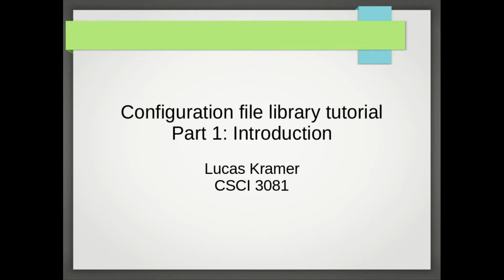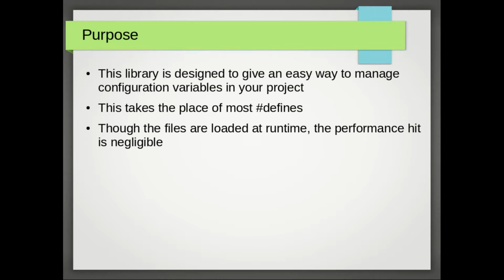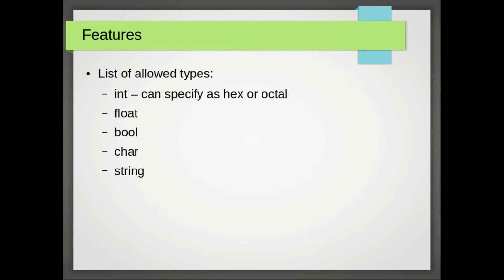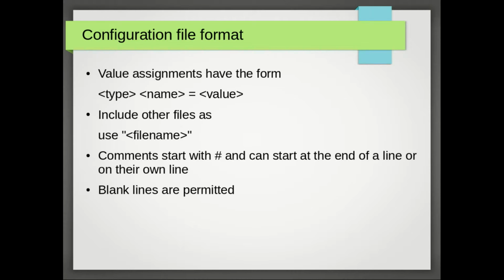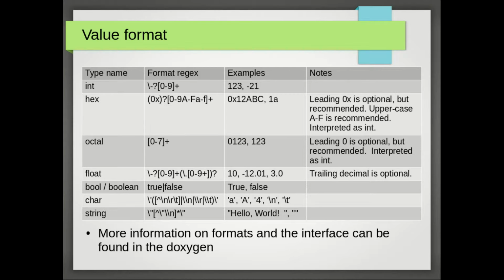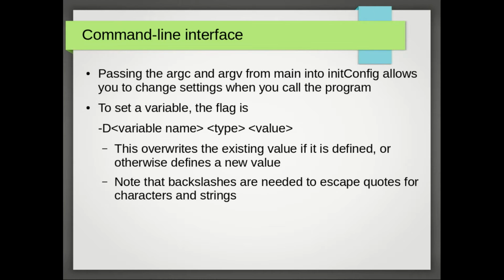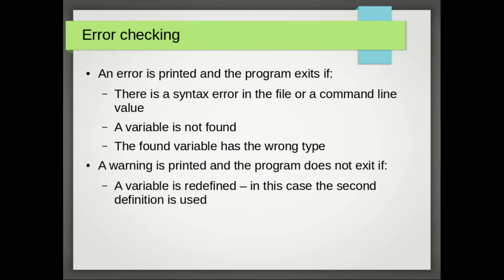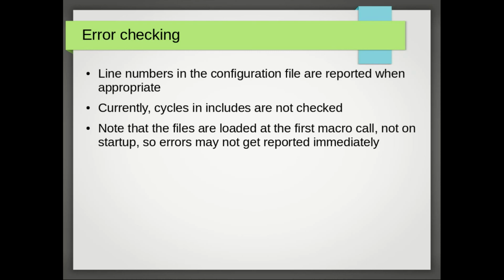CSCI 3081 tutorial second draft - Configuration file system part 1